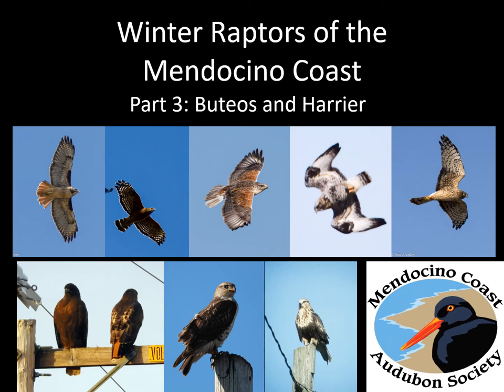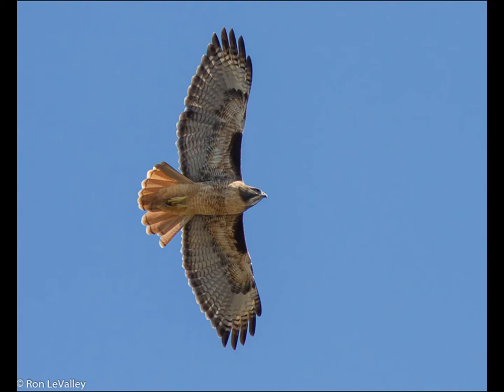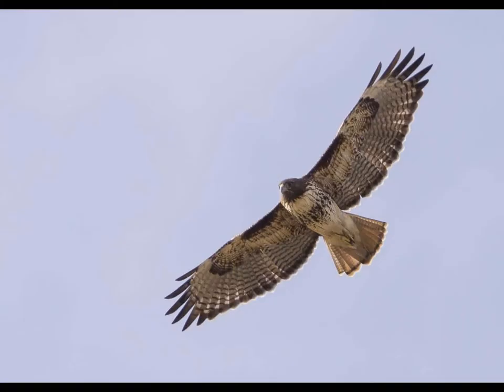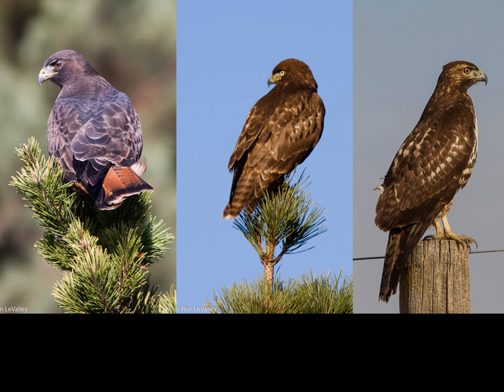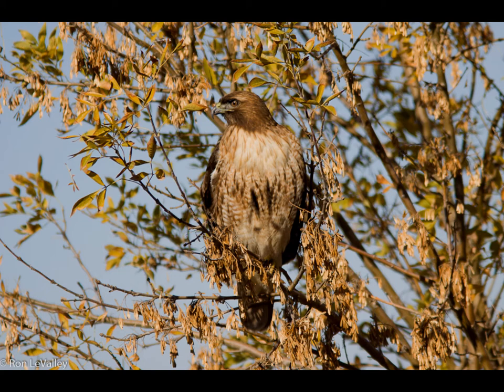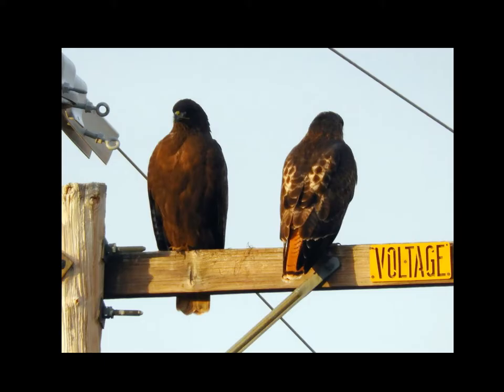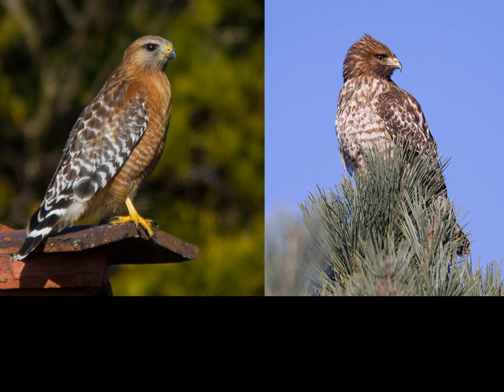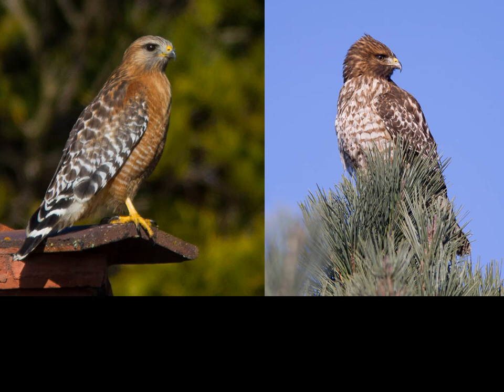Winter Raptors of the Mendocino Coast, Part 3: Buteos and Harrier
This tutorial provides an overview of the key visual features of Red-tailed, Red-shouldered, Ferruginous, and Rough-legged Hawks, as well as the Northern Harrier. Red-tailed and Red-shouldered are common year-round residents, and the others are winter visitors.